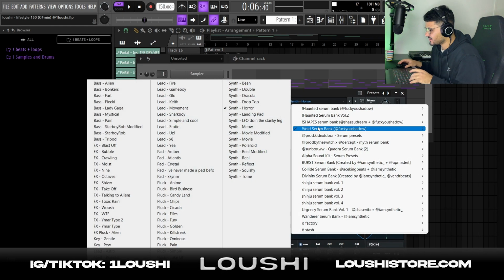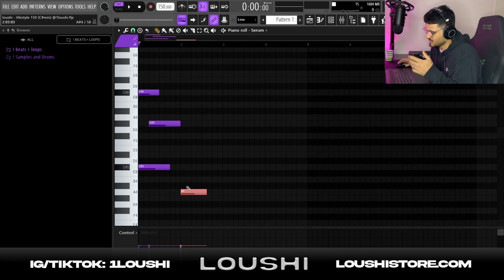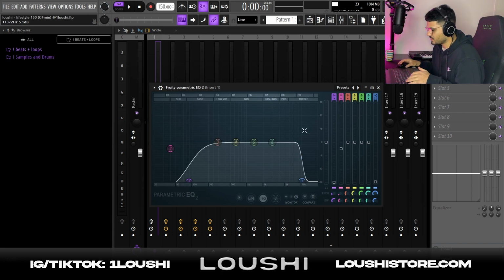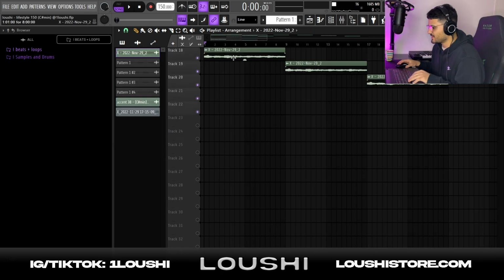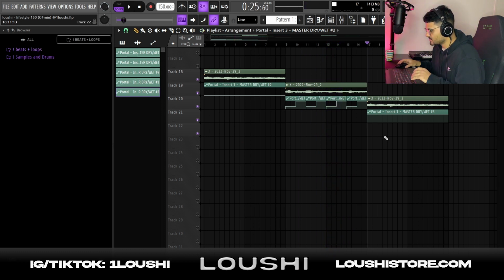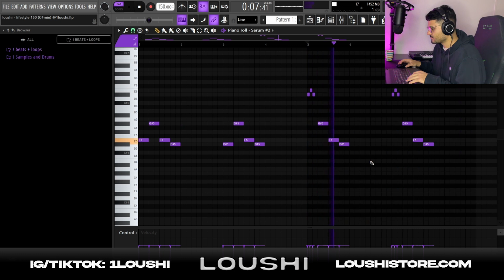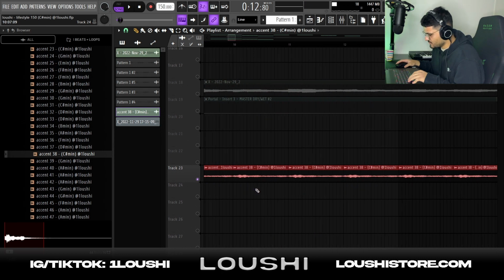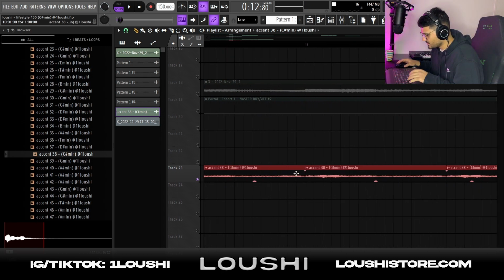How To Make Melodies For Yeat (Yeat, Ken Carson,) | FL Studio 20 Tutorial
Edit + thumbnail by @fdotbee